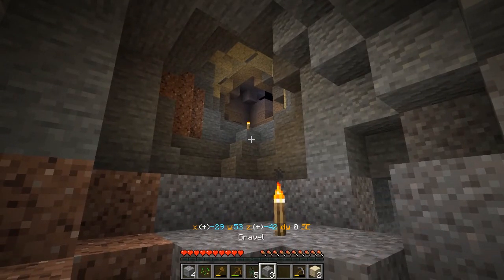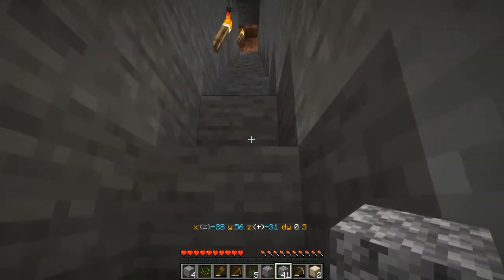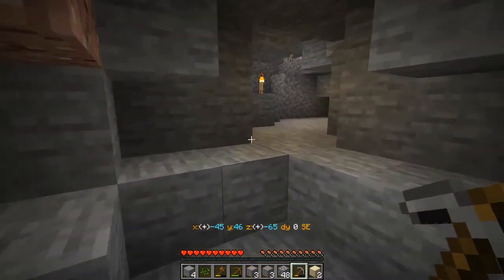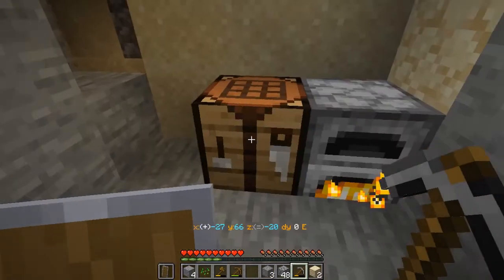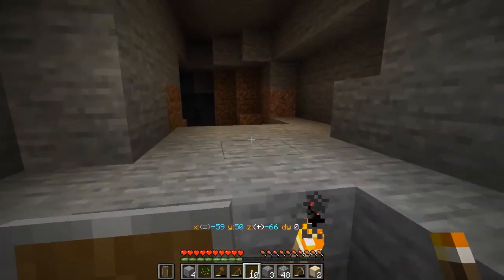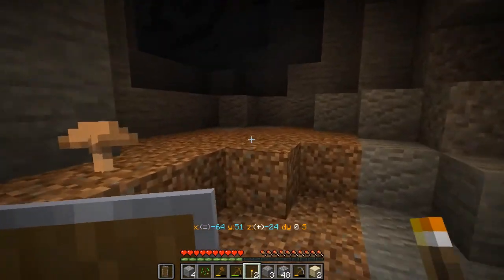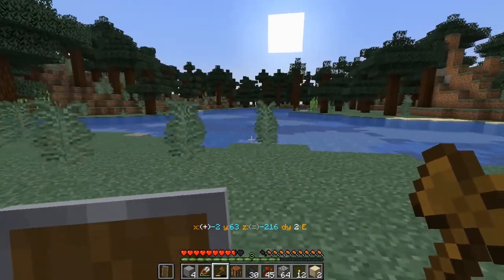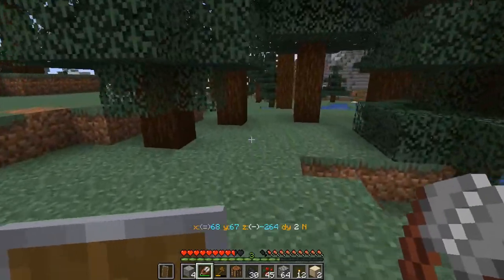Pineleaf Plays Minecraft Pinetopia S1 Episode 1: Taiga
We start in a taiga and search for supplies and a village.

This is my Minecraft Java edition version 1.14 world, where I set out to build a fortified village.